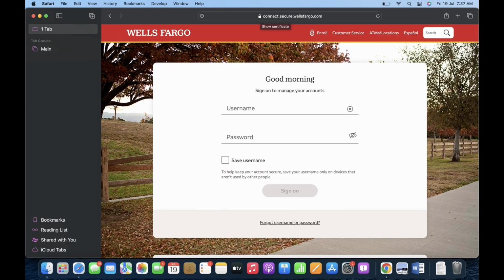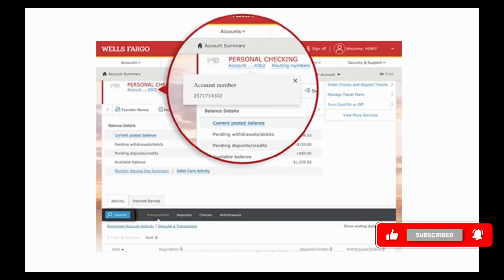How To Find Wells Fargo Account Number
Need to find your Wells Fargo account number in 2024? This tutorial provides a step-by-step guide on how to locate your account number through various methods, including online banking and account statements. Learn how to find your account number quickly and securely.

In this tutorial:
0:00 - Introduction
0:15 - How to Find Wells Fargo Account Number (2024 Guide)

Discover how to easily locate your Wells Fargo account number with this practical guide. Manage your account details and perform transactions with confidence.

Find your Wells Fargo account number today with this straightforward tutorial!